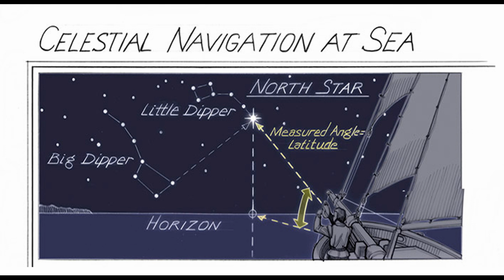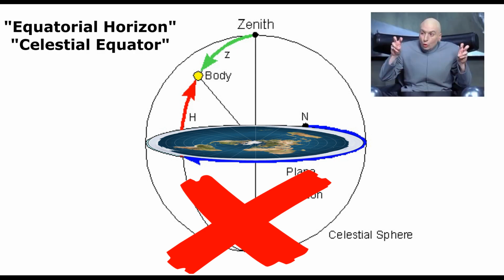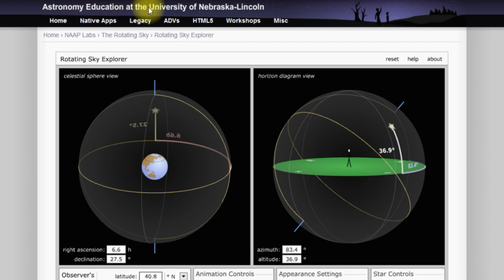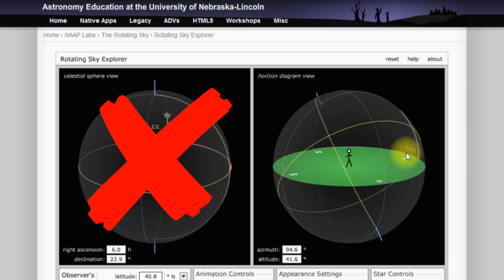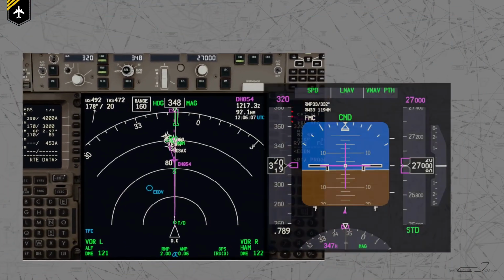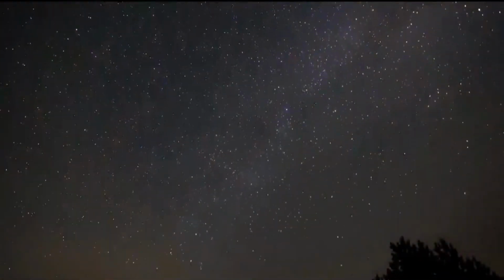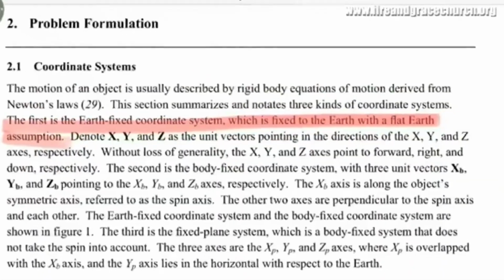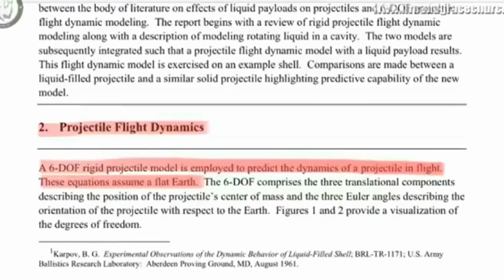Celestial Navigation proves FLAT EARTH